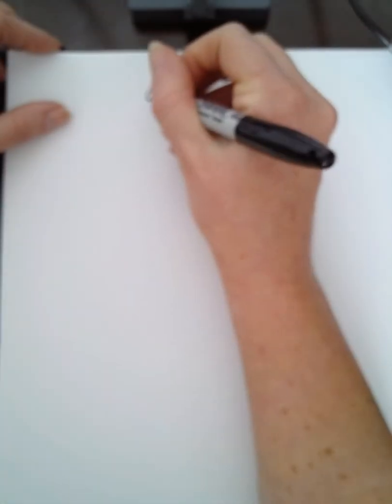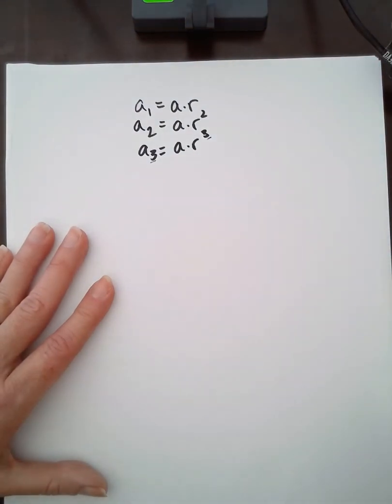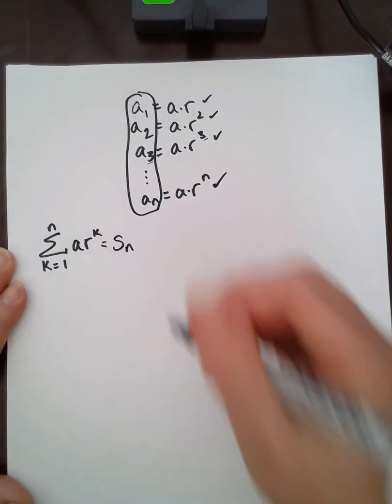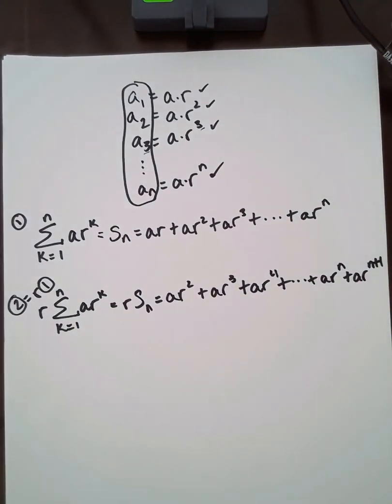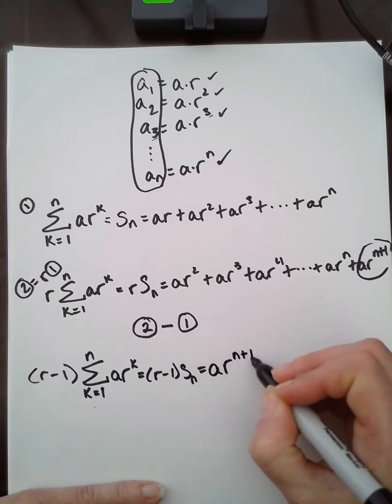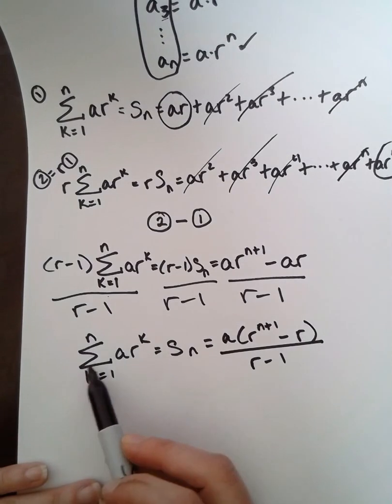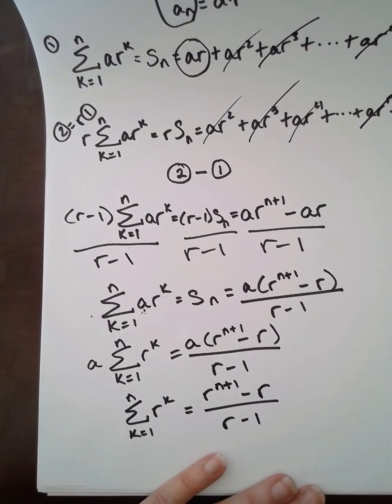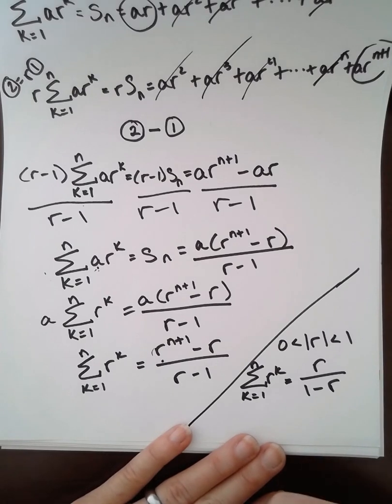Sum of a Finite Geometric Sequence (Domain Natural Numbers)